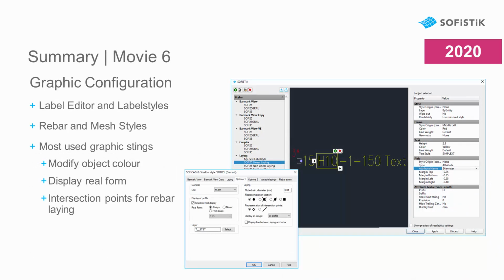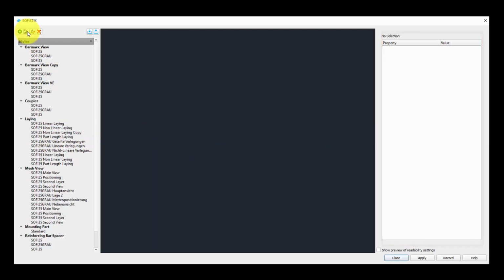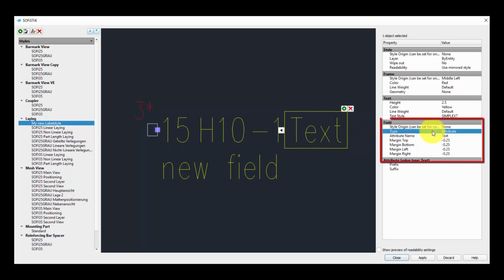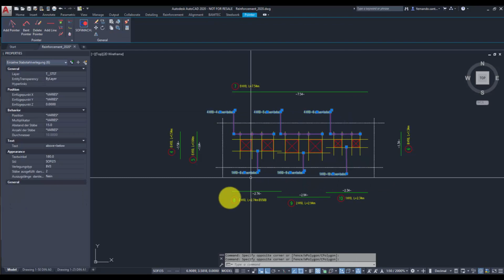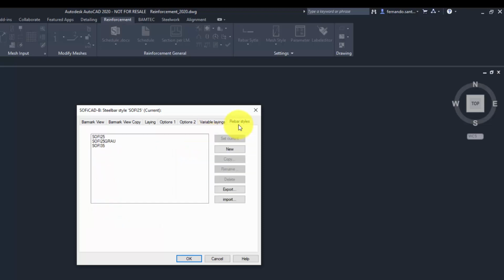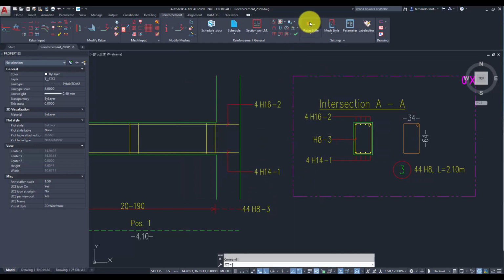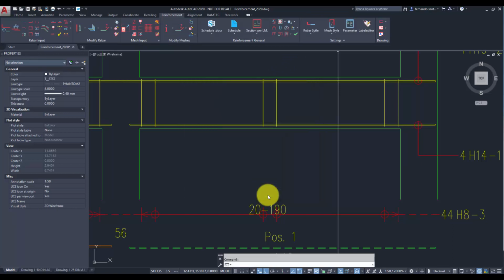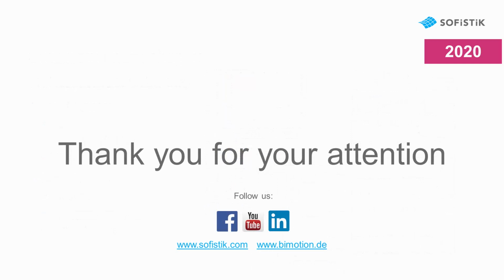06 SOFiCAD | 2020 - Graphic configuration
This video shows the most frequently used graphic settings.